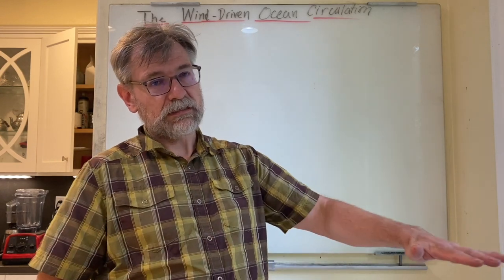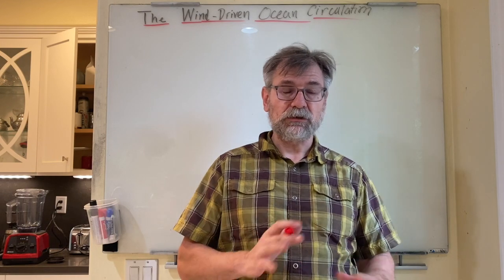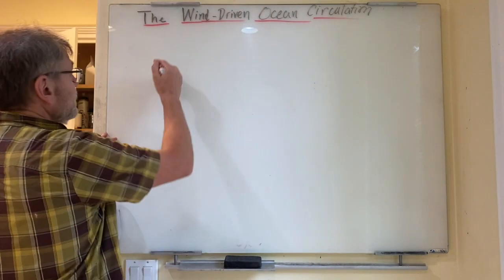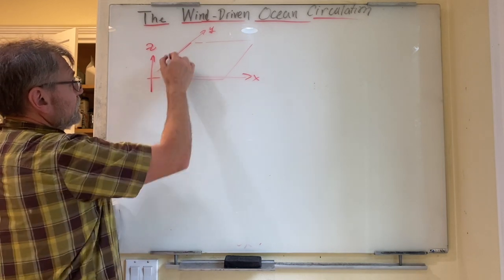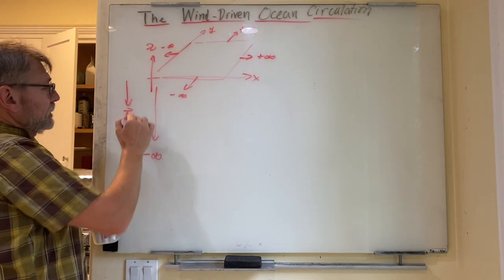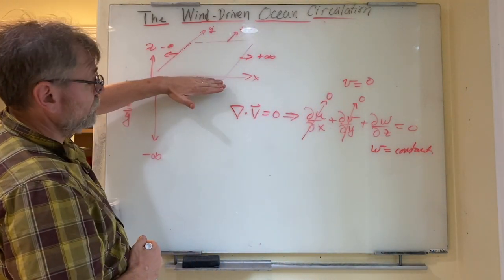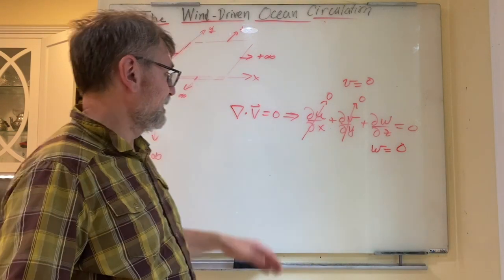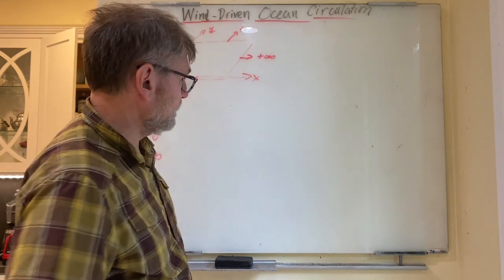wind_driven_1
This video is about wind_driven_1